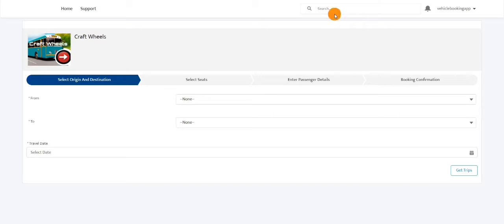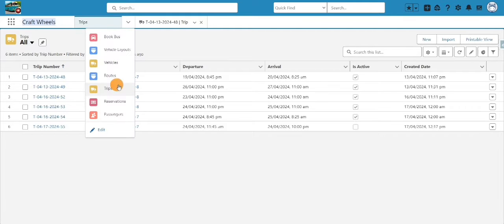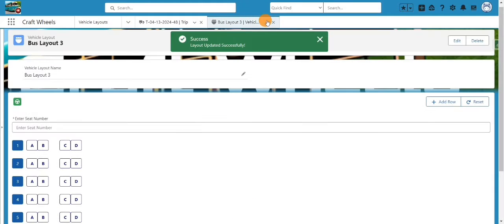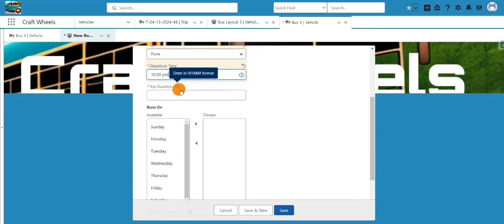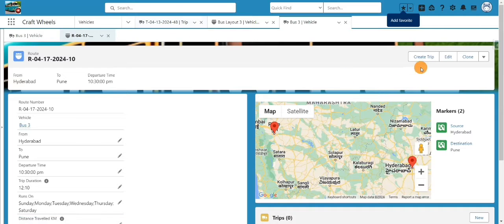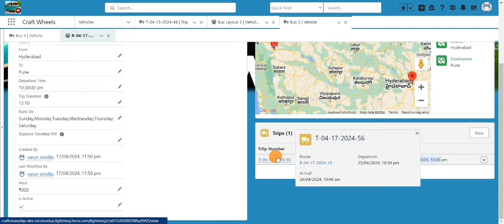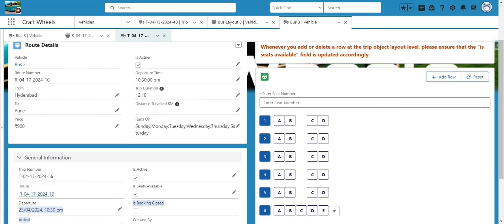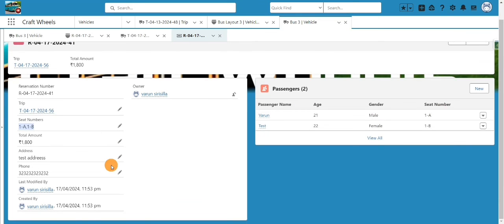Bus booking application in salesforce using LWC